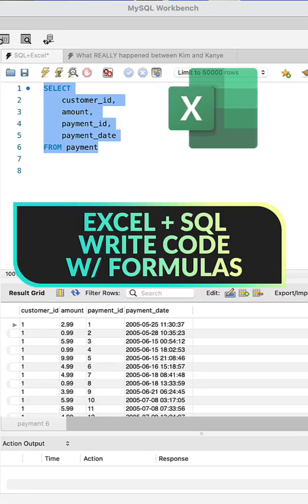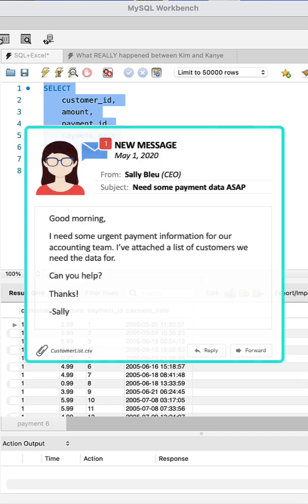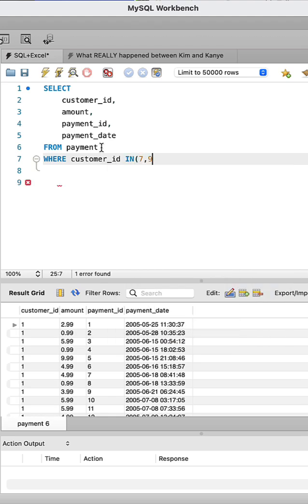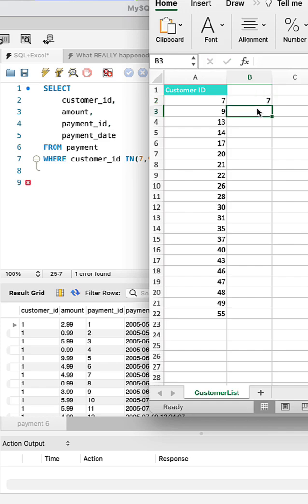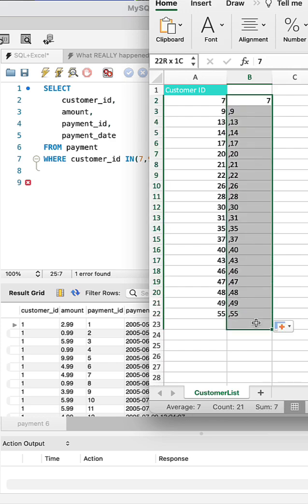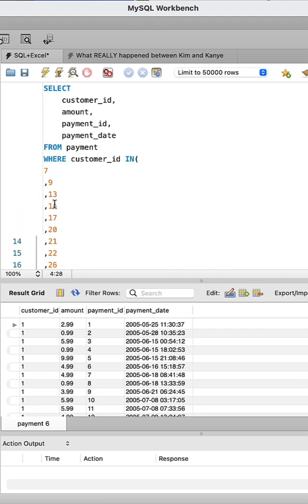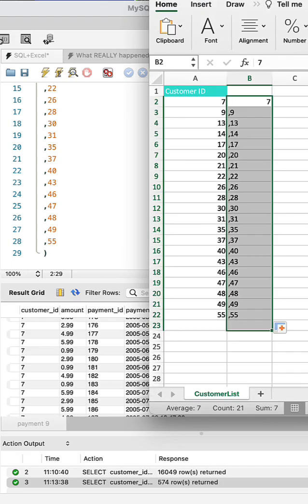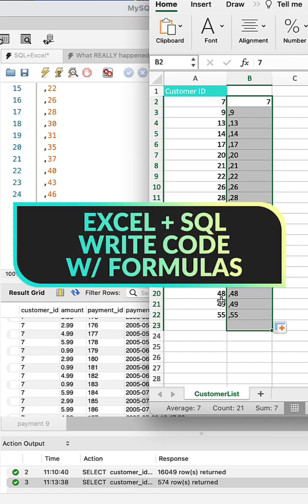EXCEL + SQL: Write Code with Formulas! 🙌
SQL and Excel are the ultimate tag team!

In this example, we've been handed a list of values in a spreadsheet, and we need to pull some data from the SQL database.

We can use Excel's formula capabilities to help write a quick SQL query that will get the job done for us.

This is just one of MANY ways Excel and SQL work great togehter.

What are some of your favorite ways to combine SQL and Excel?

Happy Learning!